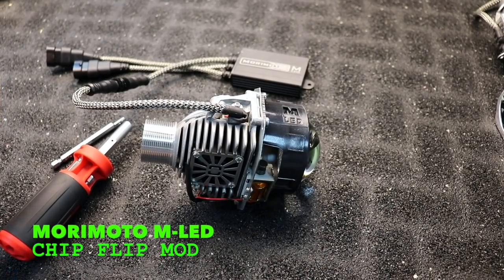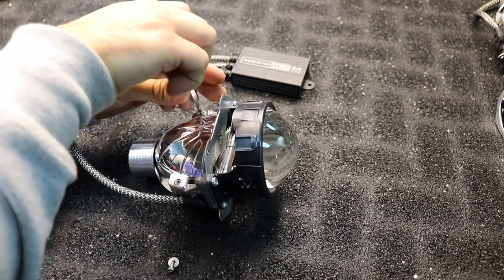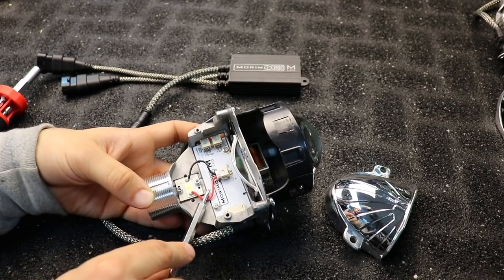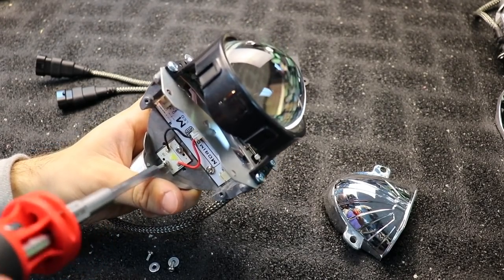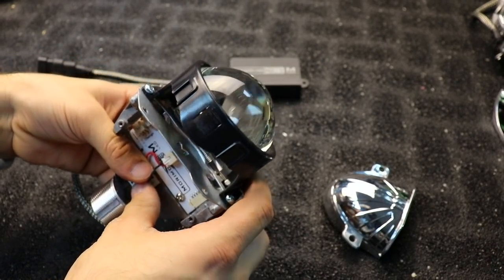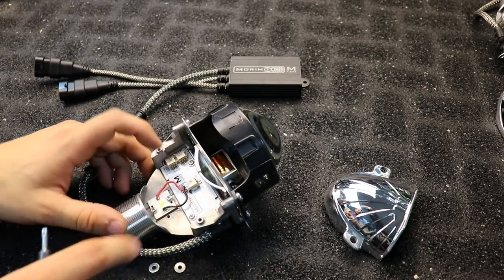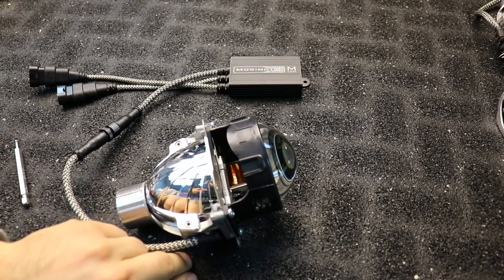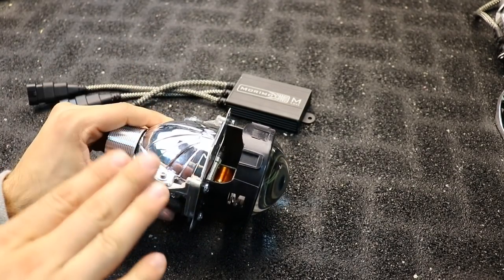Morimoto M LED: Chip Flip Mod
A quick overview on how to improve the performance of your Morimoto M Led projectors right out of the box.